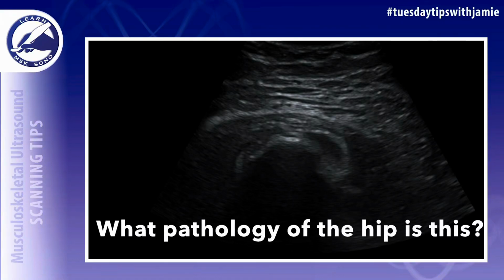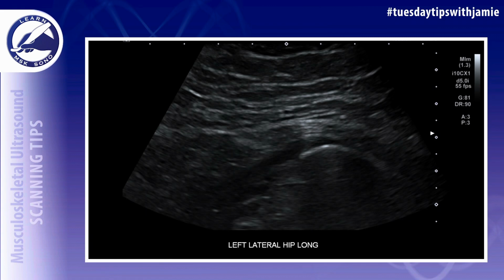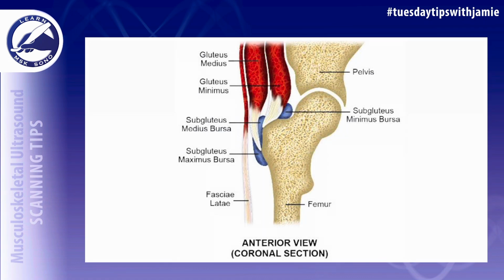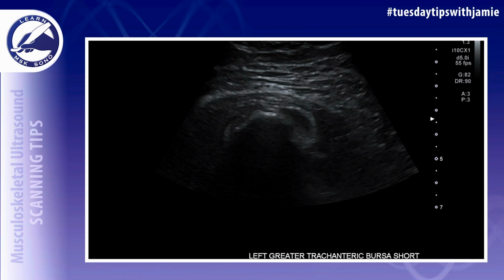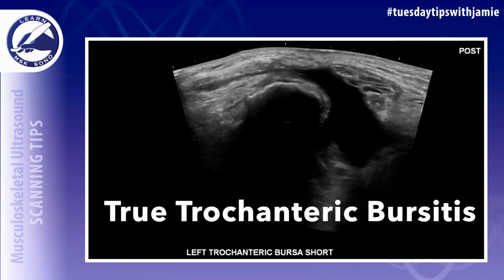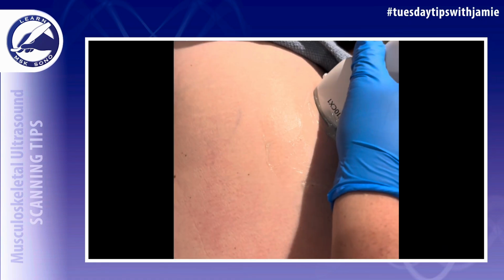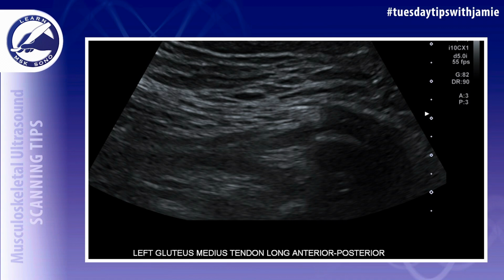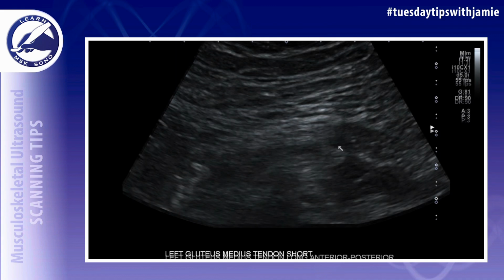What MSK pathology do you think is visualized in this ultrasound image of the lateral hip?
What pathology do you see in this ultrasound image?

If you guessed greater trochanteric bursitis, I understand why. This image is actually representing anisotropy of the gluteus medius tendon, which is making the tendon look falsely hypoechoic. It is easy to make this mistake because the gluteus medius tendon is located adjacent to the greater trochanteric bursa on ultrasound. The greater trochanteric bursa covers the posterior facet of the greater trochanter as well as the insertion of the gluteus medius tendon on the lateral facet of the greater trochanter. When the sound beam is not perpendicular to the tendon, it can cause anisotropy artifact and can mimic greater trochanteric bursitis at this location.

How can you avoid this pitfall when performing your MSK ultrasound of the lateral hip?

When you are you evaluating the greater trochanteric bursa for bursitis and get an image that looks like this, you should rotate the transducer to see if the hypoechoic structure elongates, like a tendon should, before you make your diagnosis. This will help you differentiate anisotropy of the gluteus medius tendon from greater trochanteric bursitis. Bursitis will appear as a rounded simple or complex fluid collection that does not elongate, whereas a tendon can be elongated into a straight structure on the screen. There is also a subgluteus medius bursa where fluid can accumulate.

If you have determined that it is a tendon and not bursitis, you should eliminate anisotropy of this tendon before storing any images. The trick is to elongate the tendon and heel-toe the probe until the gluteus_medius tendon is as straight across the screen and as echogenic as possible. You cannot correct true tendinosis and make it appear echogenic. If a tendon is artifactually hypoechoic it will be difficult to detect tears so you must correct it to provide a diagnostic exam.

In this case, when the transducer was properly aligned with the gluteus medius tendon and anisotropy was eliminated, a partial thickness tear was visualized where the gluteus medius tendon inserts onto the greater_trochanter.

These pathologies are both common causes of lateral_hip_pain. It is common for greater trochanteric bursitis and gluteal tendon pathology to coexist, but it is important to be able to differentiate these findings from each other on your MSK ultrasound exam.